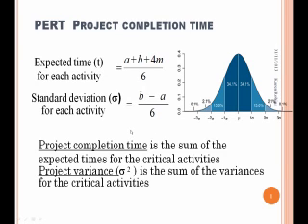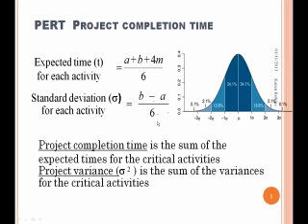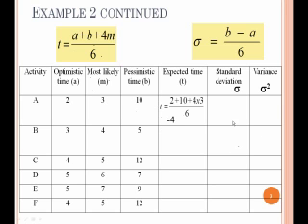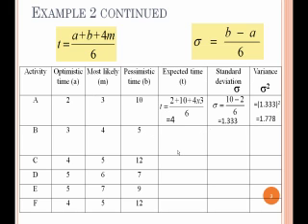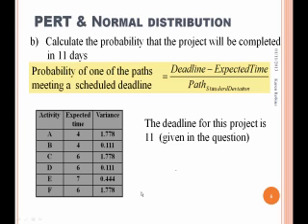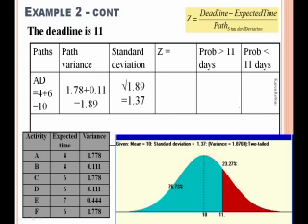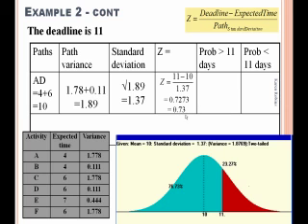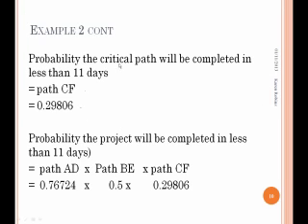Project Management 1 (PERT) - Example 2 from the lecture